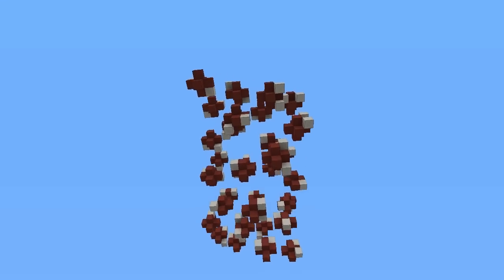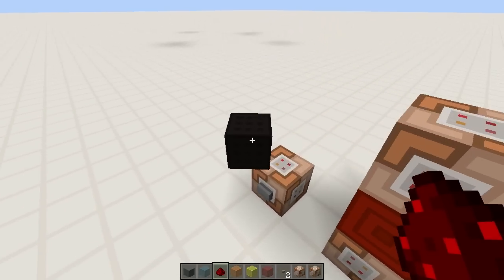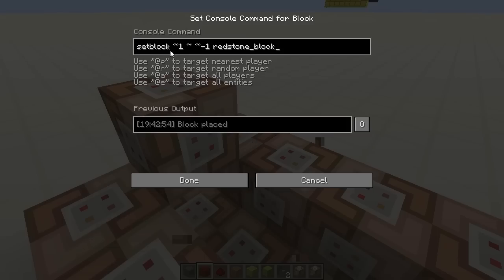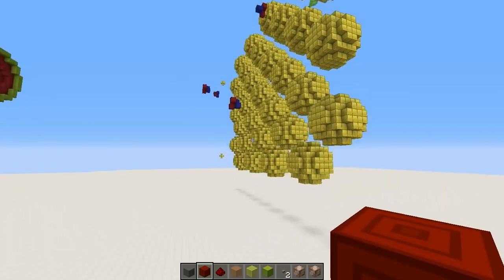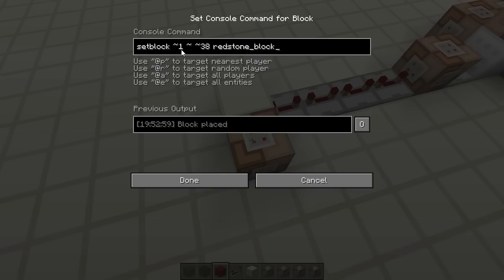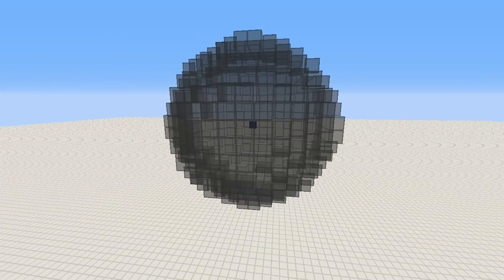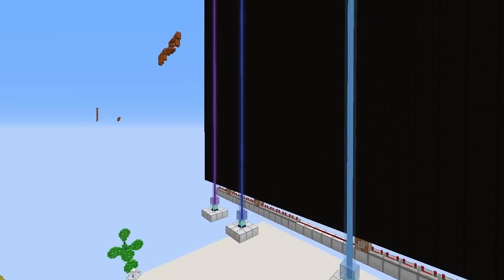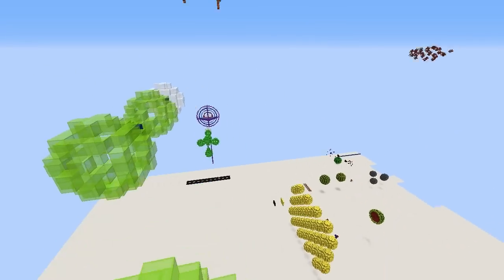M&S: Behind The Scenes - Atom Models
This video explains how I created the Minecraft&Science video "Atom Models". I also talk about different ideas I had and what process was involved!